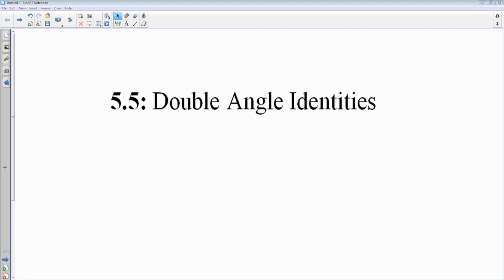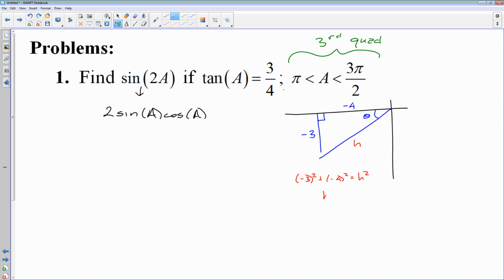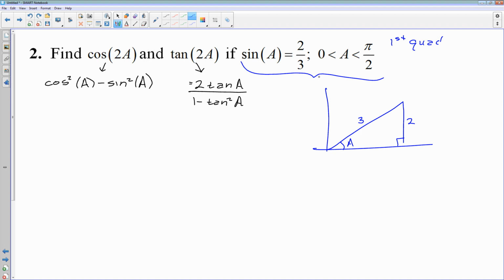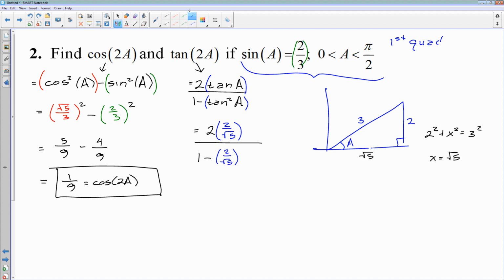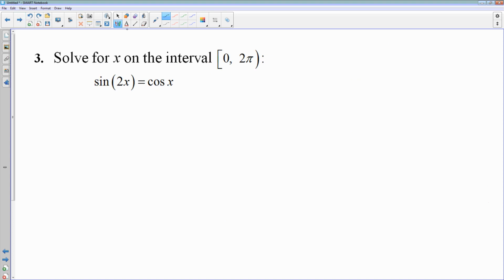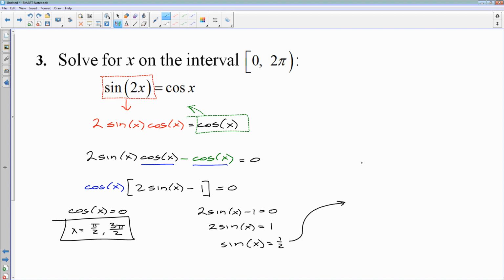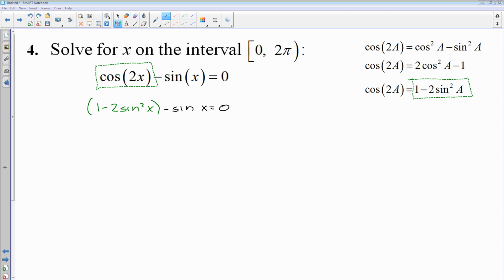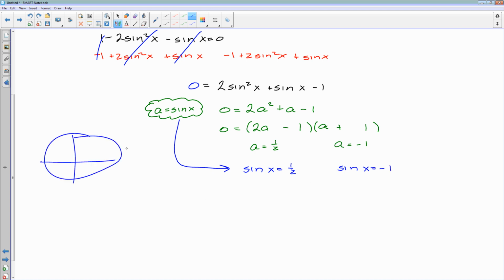5.5 - Double Angle Identities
A quick lesson on some basic uses of double angle identities.